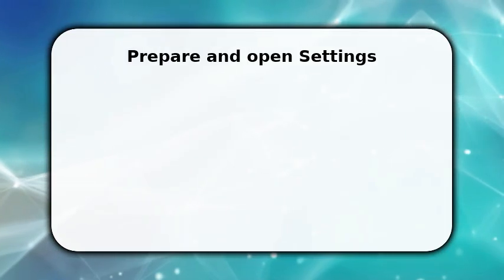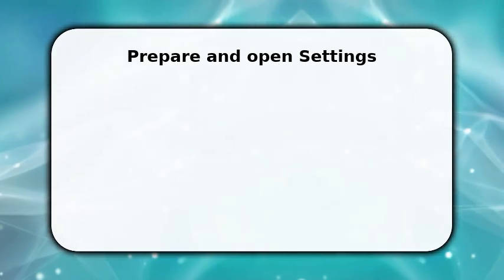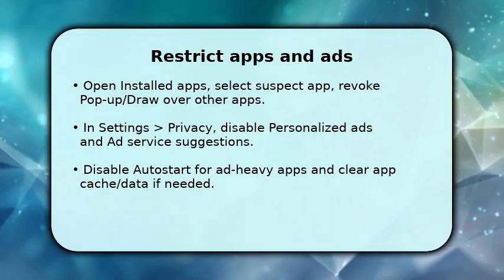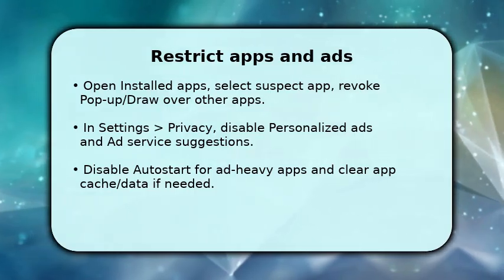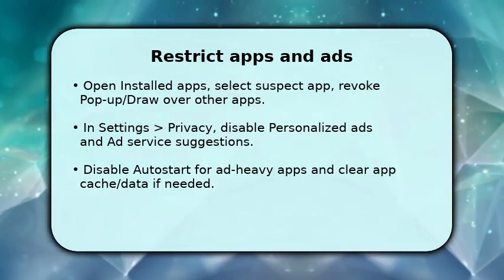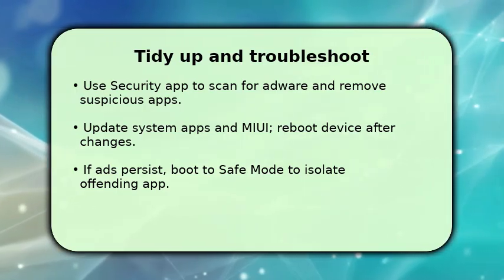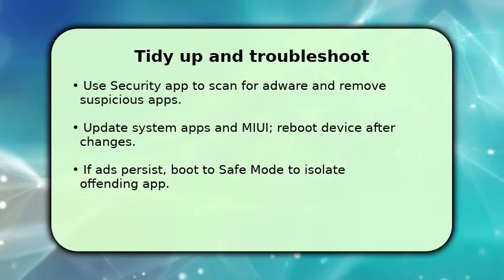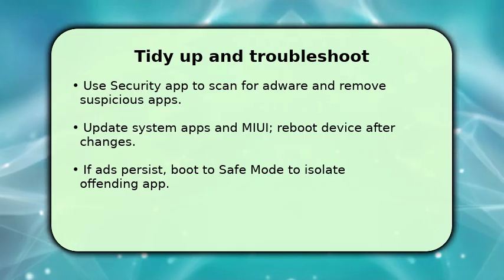How to Stop Pop Up Video Ads on Redmi Phone - Step by Step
Learn how to effectively stop pop-up video ads on your Redmi phone with our comprehensive guide. Discover practical steps and settings adjustments that can enhance your browsing experience without intrusive advertisements.